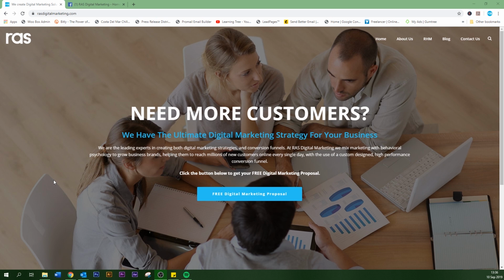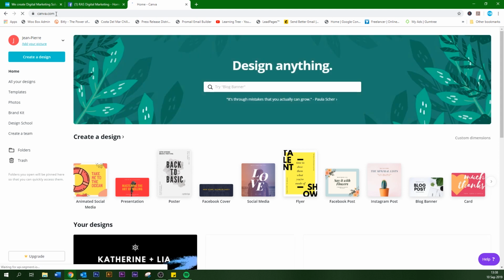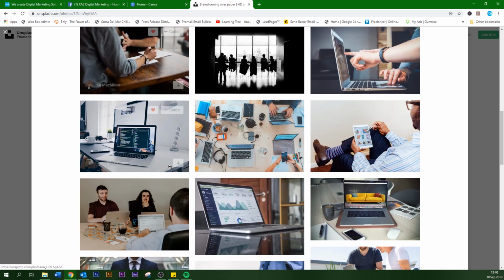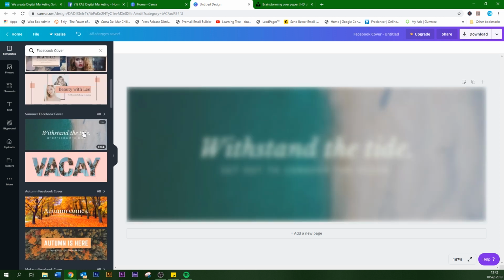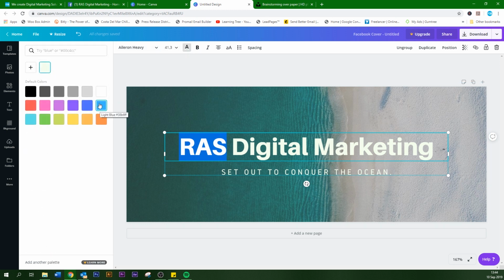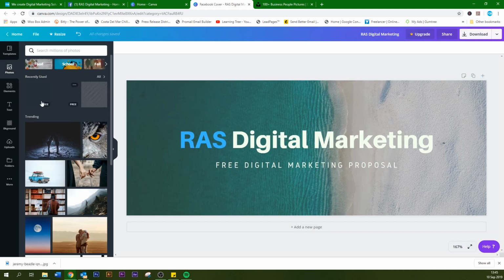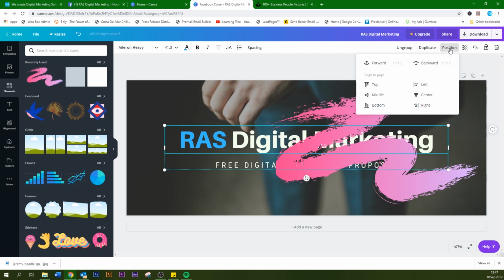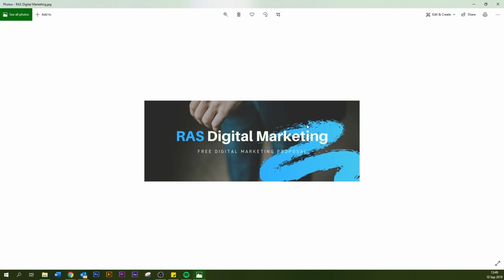Create a Free Facebook Cover Banner in Under 10min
Learn how to create a Free Facebook cover banner for your business page in under 10min, by watching this quick video.

You could also visit RAS Digital Marketing if you need more help in your marketing.